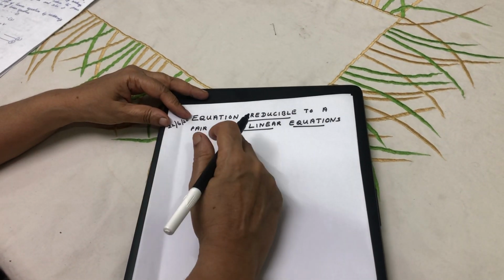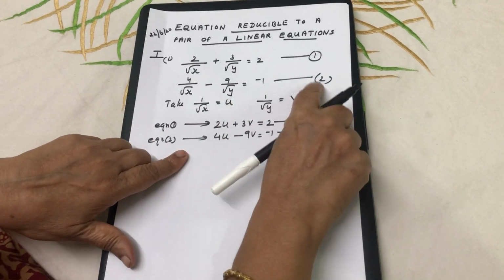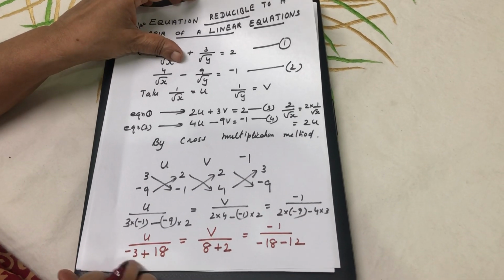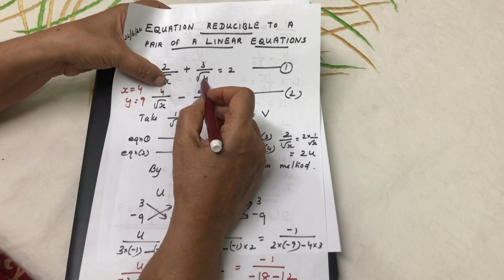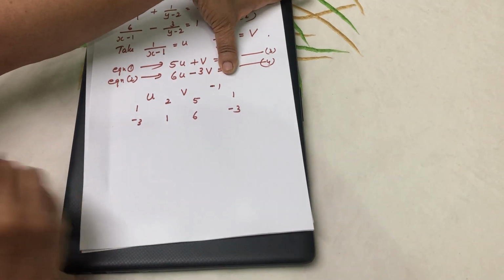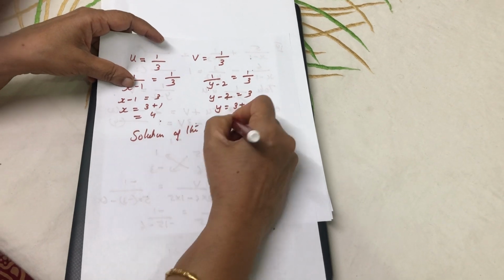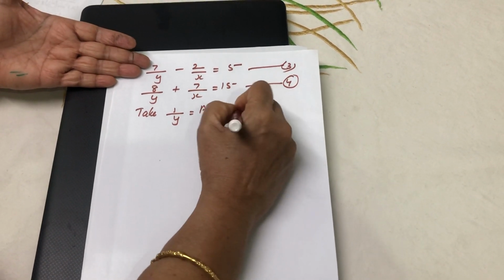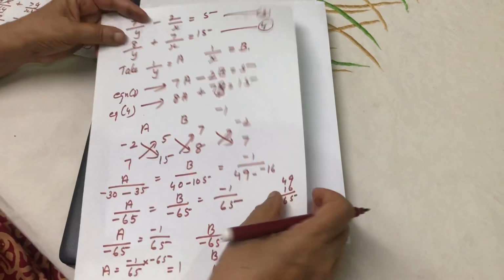Part-XVIII( Class X Maths)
Part- XVIII( Linear Equations)